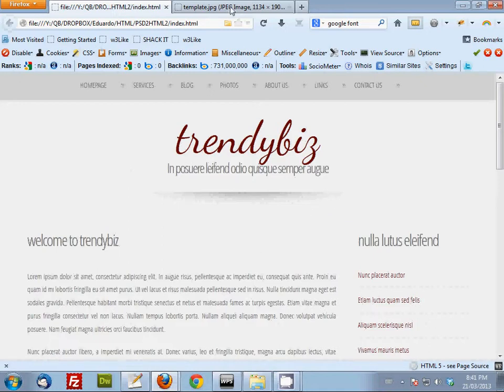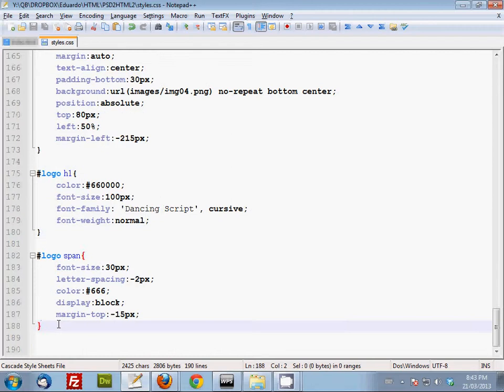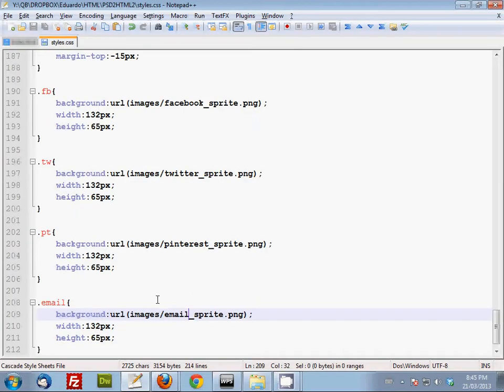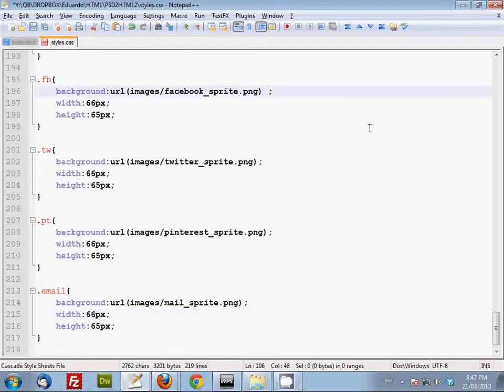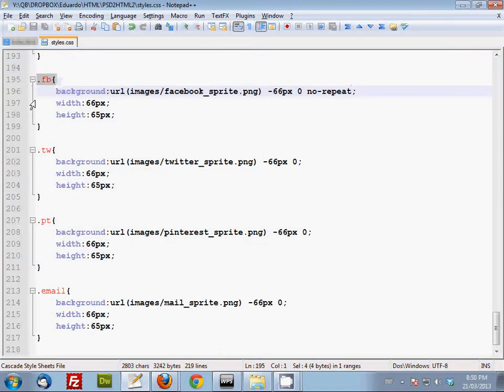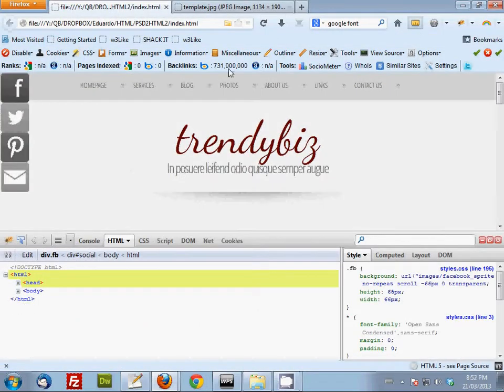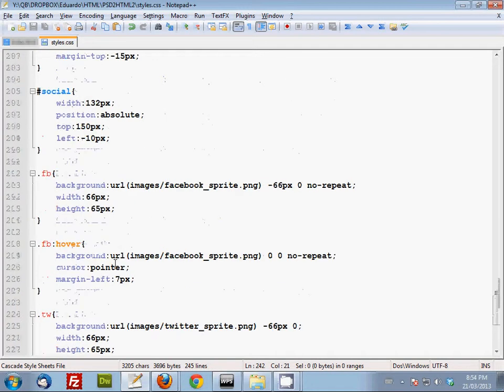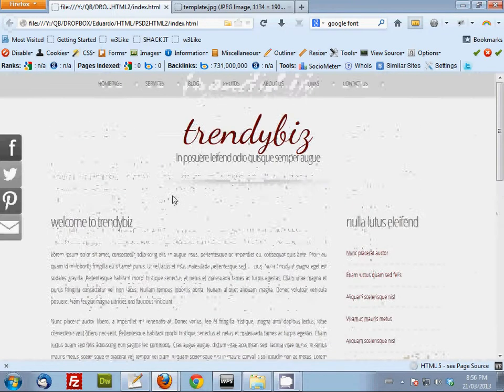Design to HTML5 CSS3 Part3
Step by step on how to code a website taken from a design using external CSS stylesheets and HTML5 tags,(Margins, Paddings, Borders, Fonts, Positioning, Backgrounds, The box model, HTML5)